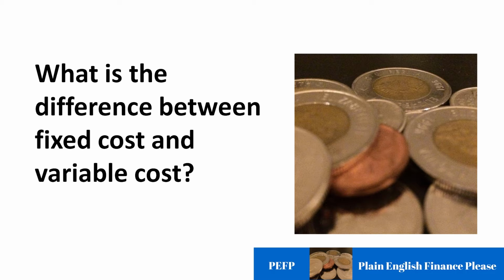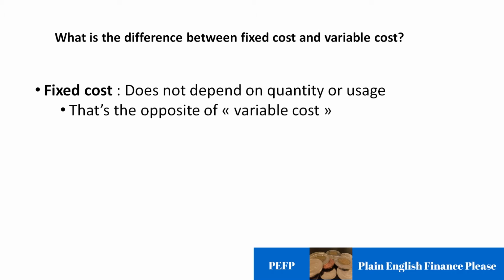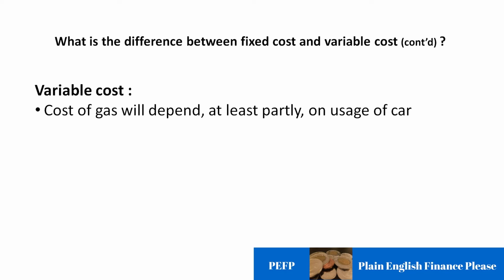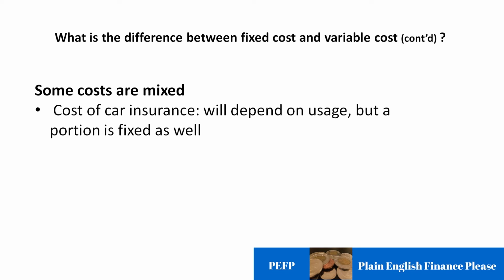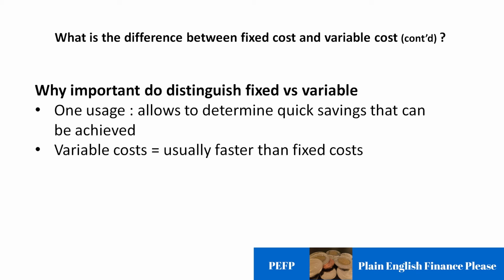FREE VIDEO : What is the difference between fixed and variable cost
In this video, you will learn the difference between a fixed cost and a variable cost